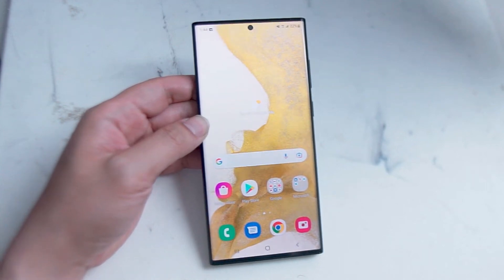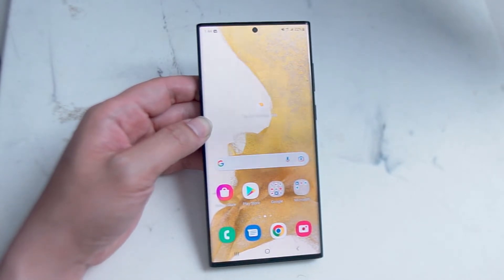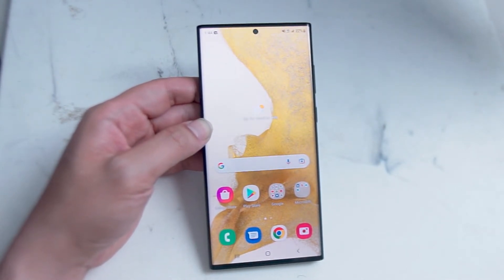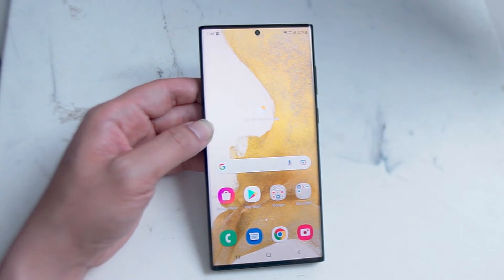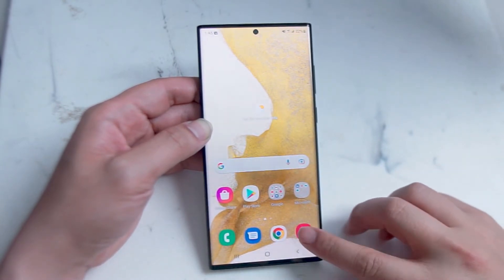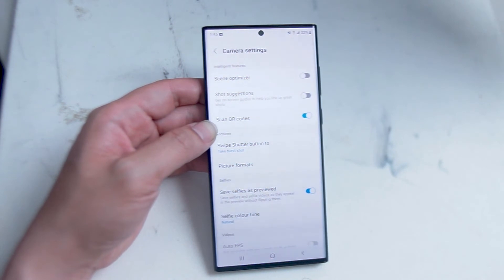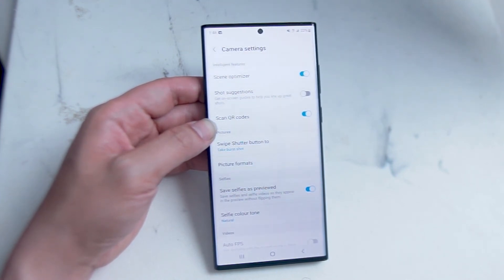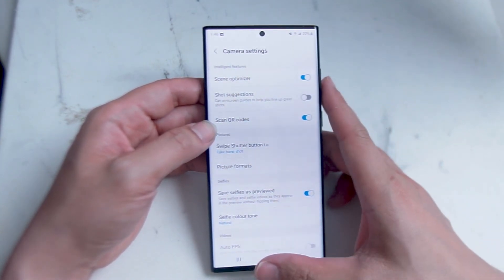Samsung S22 Ultra - How to enable scene optimizer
This video will go over how to disable or enable scene optimizer on the Samsung S22 Ultra